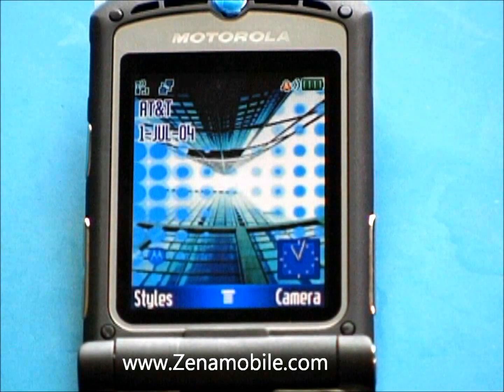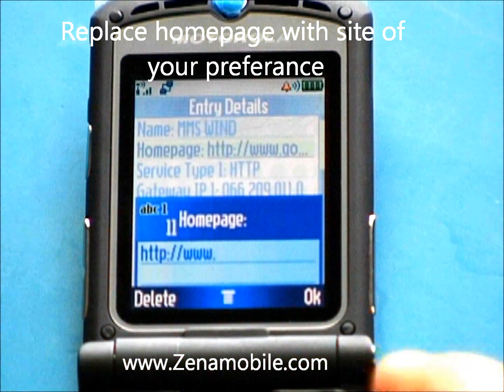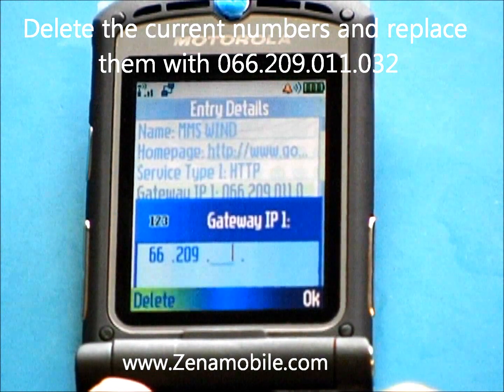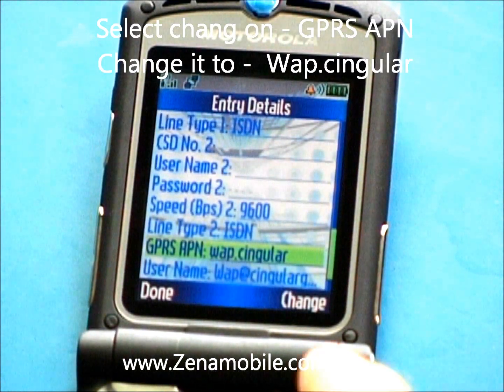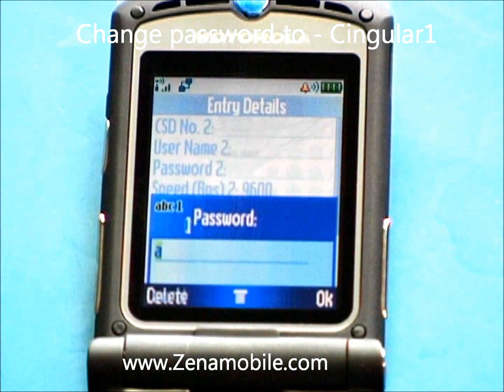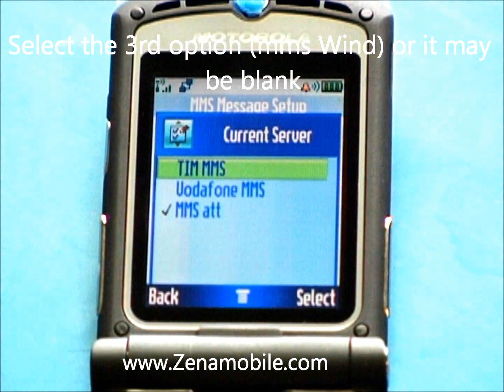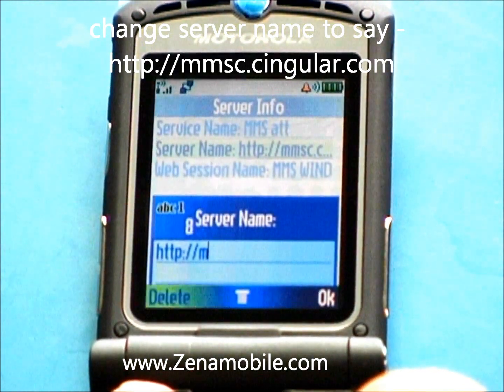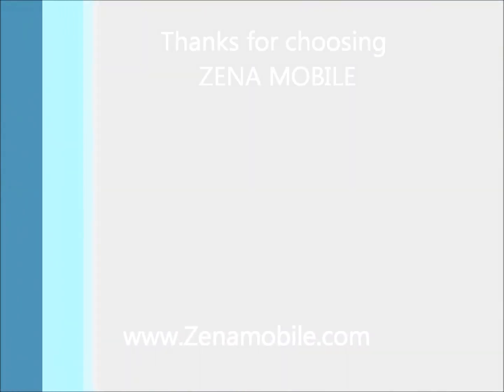How To Program Unlocked Razr v3 For MMS And Data Settings On AT&T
Tutorial / Instructions on how to program your Unlocked Razr V3 for Picture mail and Data on AT&T.

here are also written directions

At&t MMS setup

messages  (options key)  message setup  MMS Message Setup  Server info

highlight (Newworld or 3db mms) and press the (option Key)  edit.

select and change the following 3 options as shown below.

Service Name -  CINGULAR MMS

Web Session Name - select (3 new World)

Hit done. then go back to your home screen.

Hit the center button (bring up applications). Then Go to web access Scroll Down to

web sessions and hit select.

highlight New world and hit the (option Key).

set as Default.

Hit the (Options Key) again and select Edit.

and hit ok, ... any serch engine will work.

Change service type to - HTTP and hit ok

Change (Gateway IP 1) or (Proxy 1) (depending on what software version you have.) to

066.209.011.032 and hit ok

Change (Port) to 80 and select ok.

scroll toward the bottom until you come across (GPRS APN) and hit change.

change the GPRS APN to - wap.cingular and hit ok

change password to - cingular1  then hit ok.

select done, then hit the red end key to bring you back to youre home page and your ALL DONE